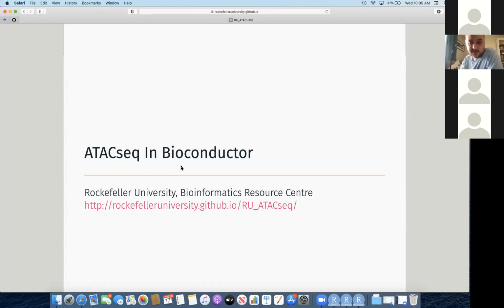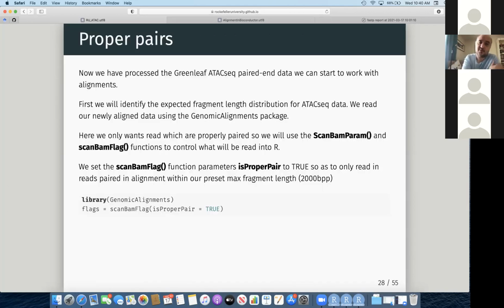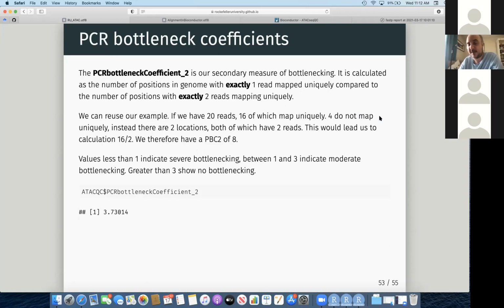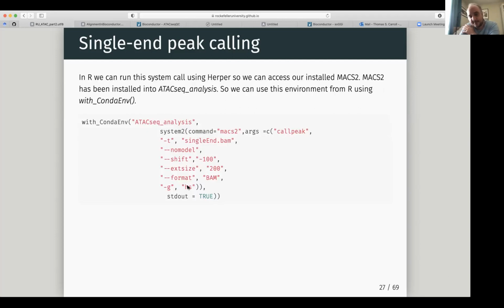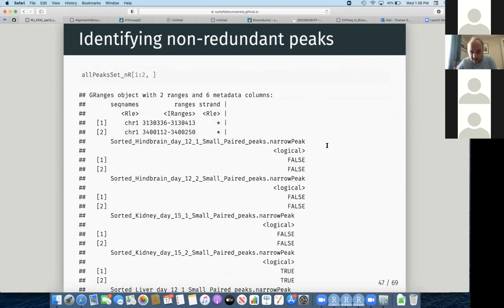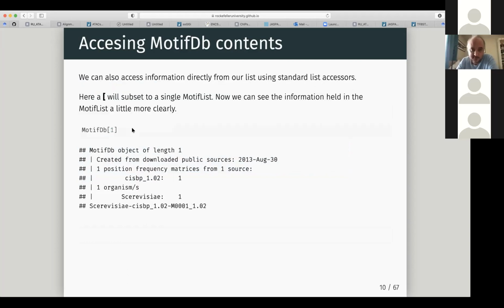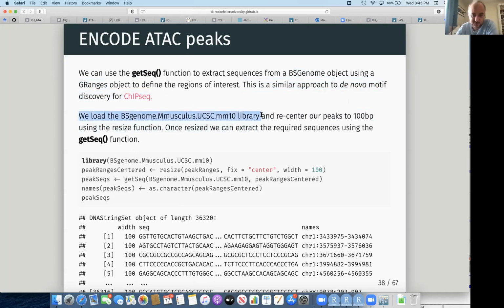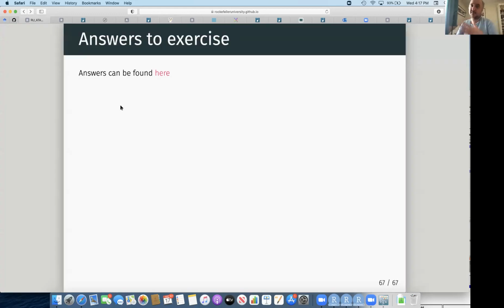ATACseq In Bioconductor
This is the recording of the ATACseq In Bioconductor training session from 17th March 2021. This session is an overview of a ATACseq workflow, in R and using Bioconductor.